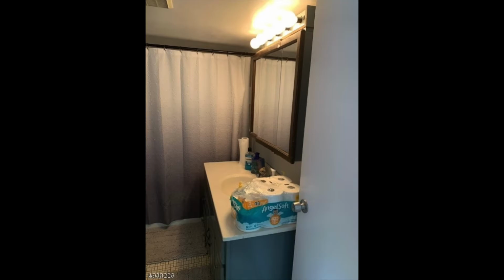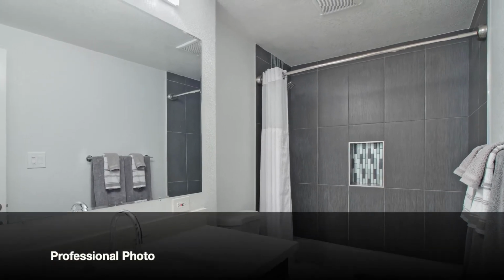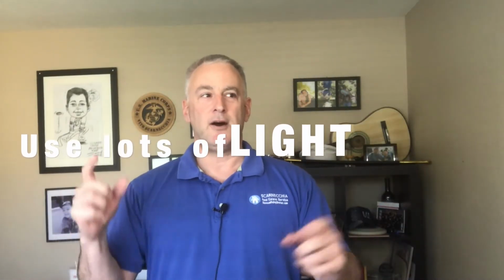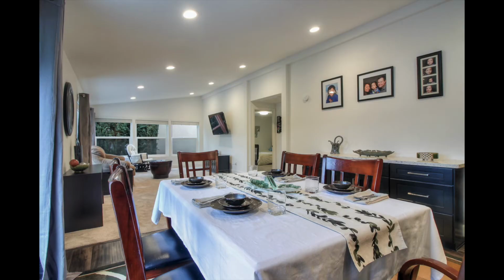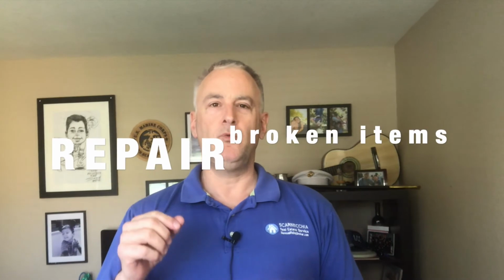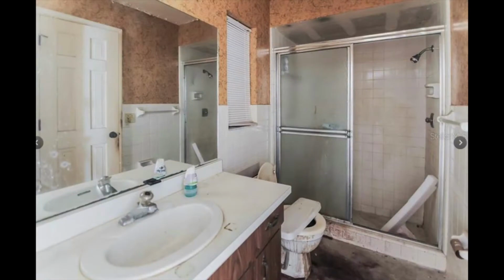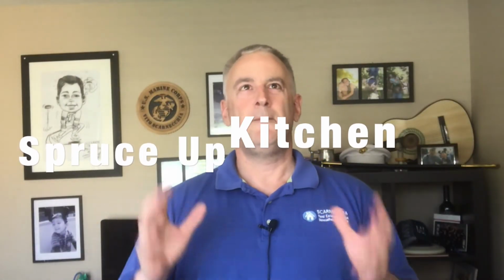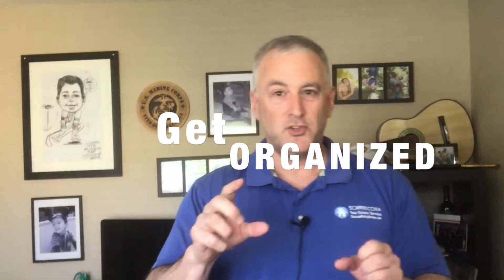15 Tips to Get Your Home Ready to Sell in 7 DAYS OR LESS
Time to sell? Thinking about upgrading, or downsizing? Relocating out and need to get your home sold? These 15 hints will help get you started on selling your home for more money and in less time! Take a look.
15 Tips to Get Your Home Ready to Sell in 7 DAYS OR LESS

Lots of things to do before you list your home. I've seen thousands of listed homes that just let the realtor come in and take iPhone photos that are dark and blurry. And there is nothing worse than a house that's not decluttered.

Whether you're thinking about selling or getting ready we have a checklist below to help you get your home ready in 30 days or less. These moving hacks will help you leave California or just move to another city. Taking the time to buy a house and sell a house at the same time, can make you crazy, but we do this all the time!

If you don’t have time to watch this video, listen to it on your way to work

🏆 Useful SELLER Resources 🏆

I’m a full-time Broker/Realtor® who lives and OWNS in San Jose, Ca with the Abitano Group.  I'm a proud Marine Veteran, fanatical do-it-yourselfer, and Community Advocate.  My wife and I have three great kids and two dogs, Ro, and Emma. The Abitano Group serves San Jose CA including Almaden Valley, Cambrian, Willow Glen, Blossom Valley, Santa Teresa, as well as Los Gatos, Campbell, Morgan Hill, and Gilroy.

Vito Scarnecchia
Realtor, Broker, Veteran, Dad
The Abitano Group
Lic # 01407676
San Jose, CA

Jose